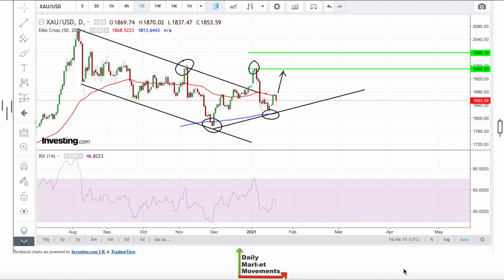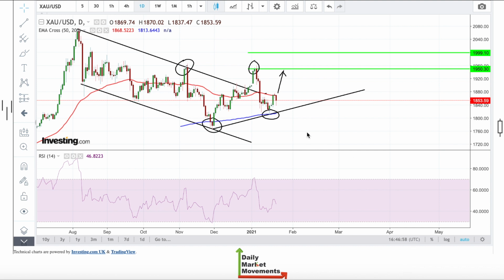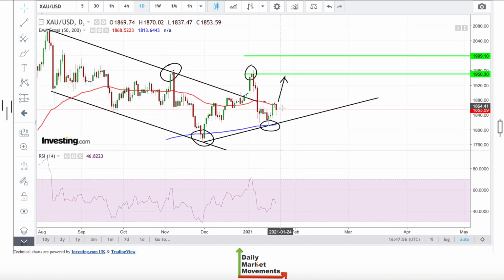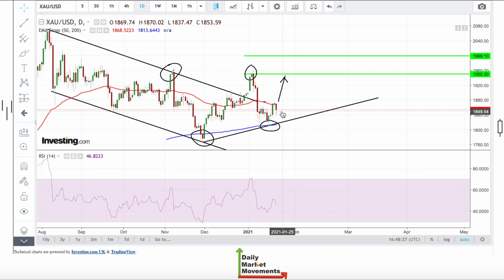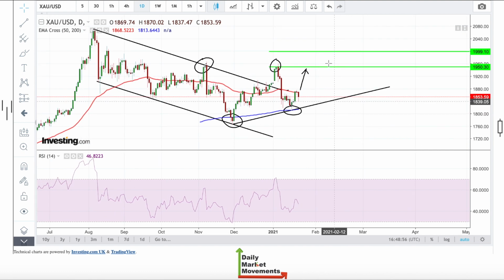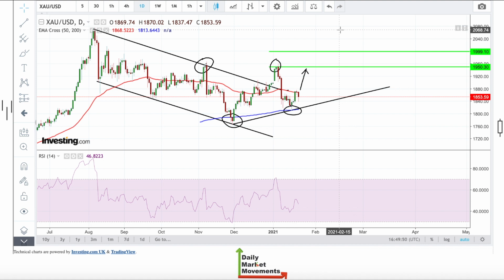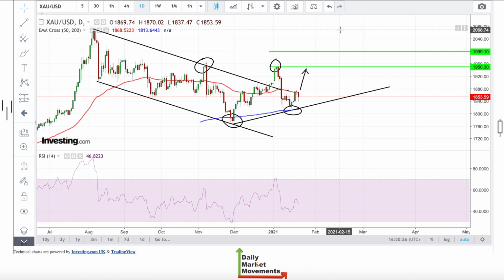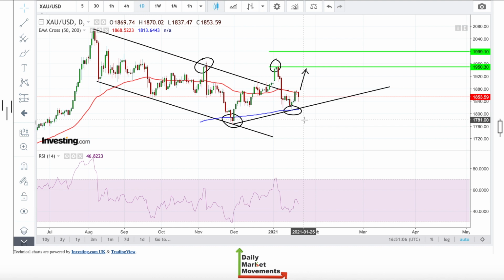Gold Forecast for January 25th, 2021